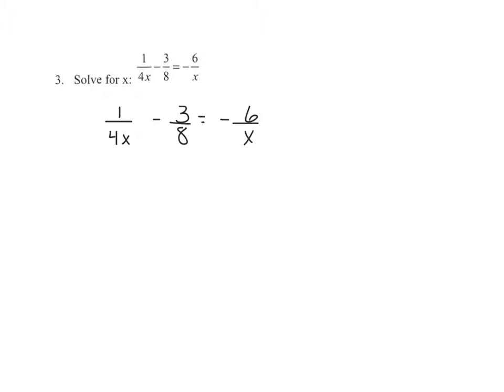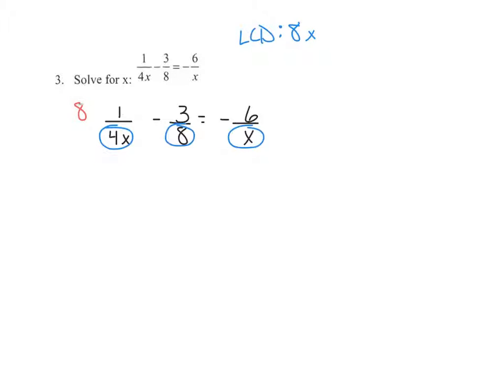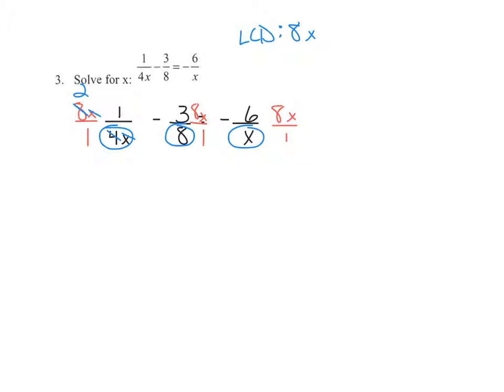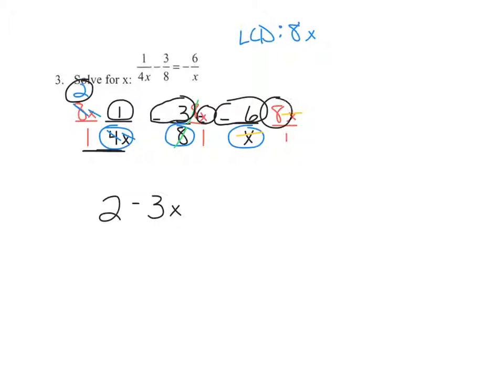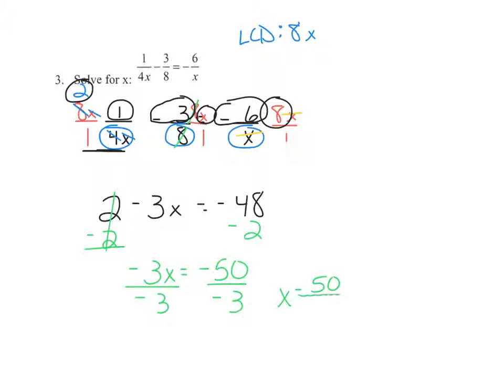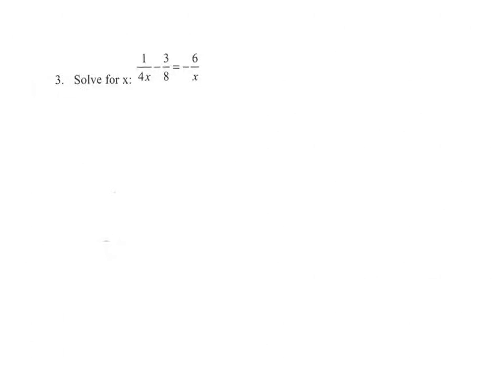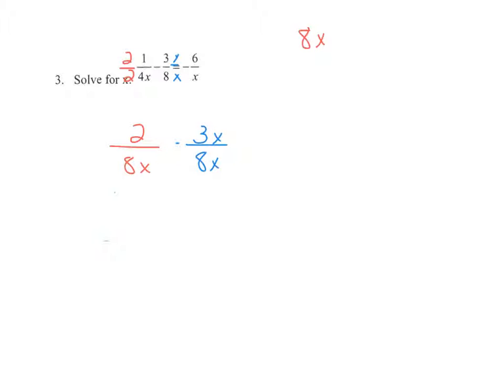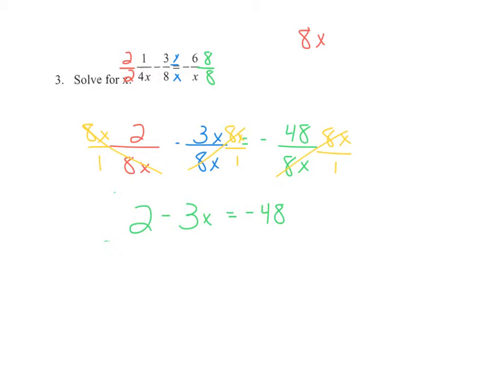CR 2 Q3